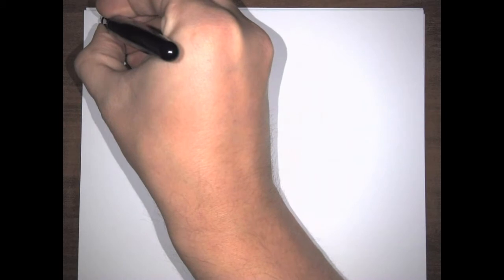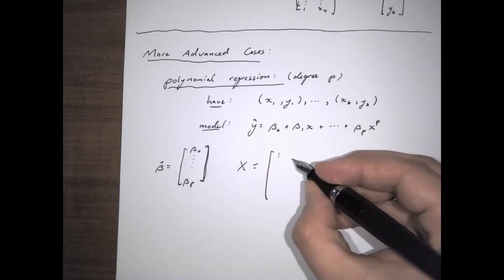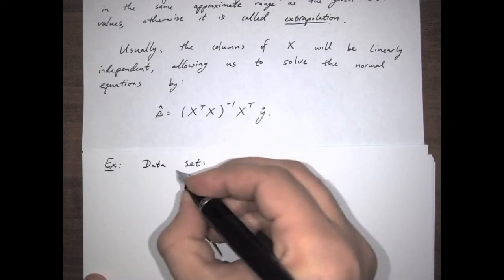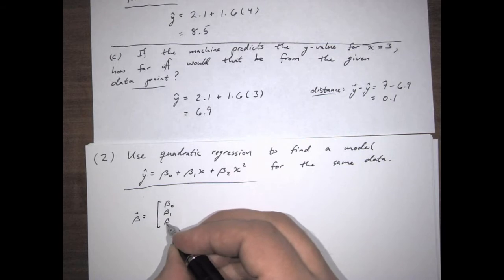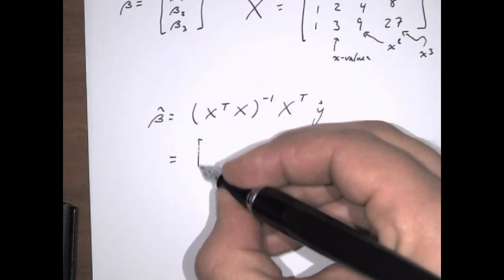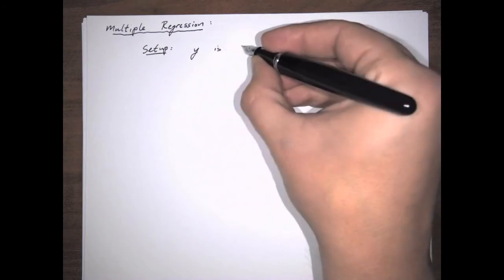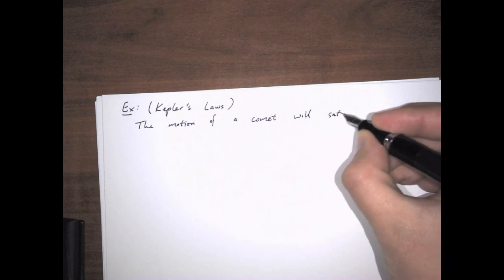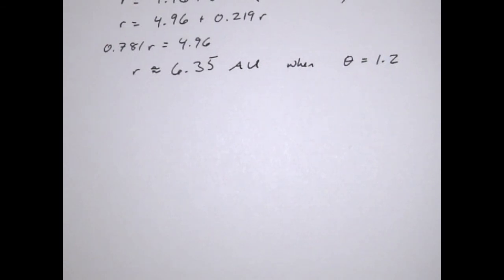Mth 261 Section 6.6